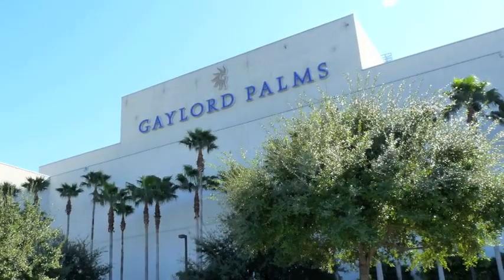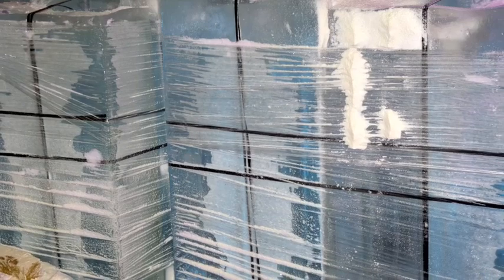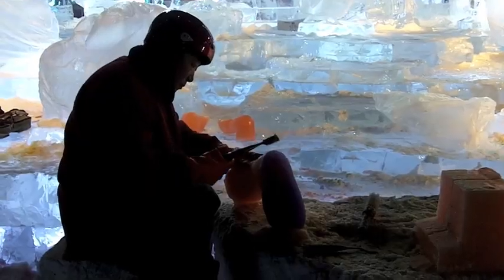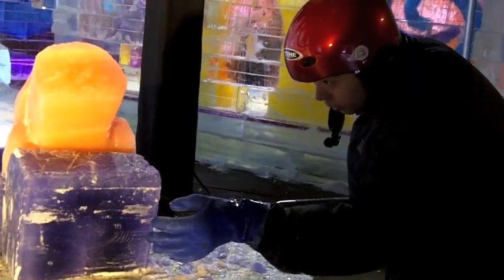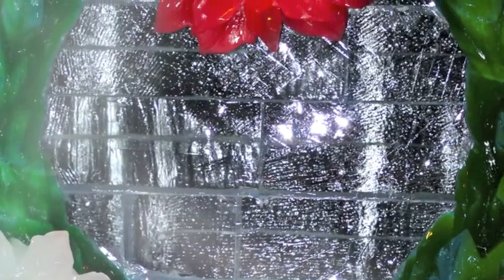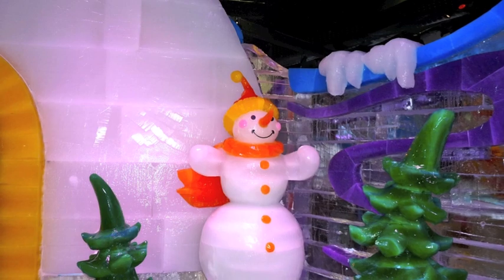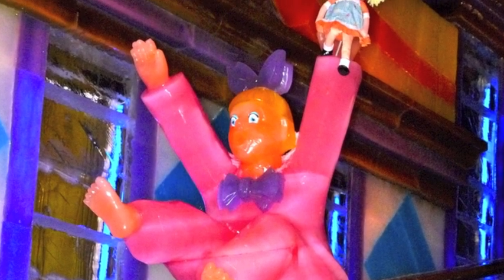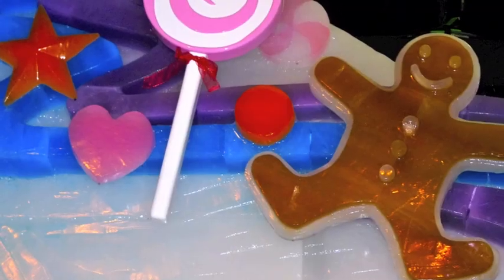ICE! at the Gaylord Palms - Behind the Scenes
A look at the Chinese artists who carve the ICE! exhibit at the Gaylord Palms Resort each year. ICE! is a walk-thru exhibit of ice sculptures that includes ice slides and other holiday activities. This year's theme is "'Twas the Night Before Christmas."